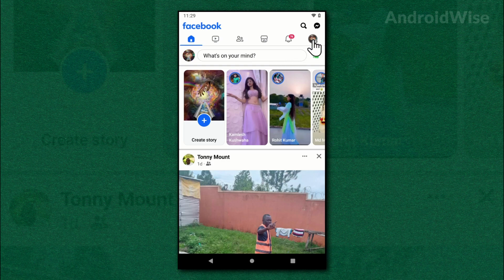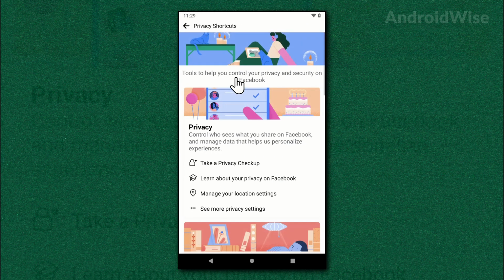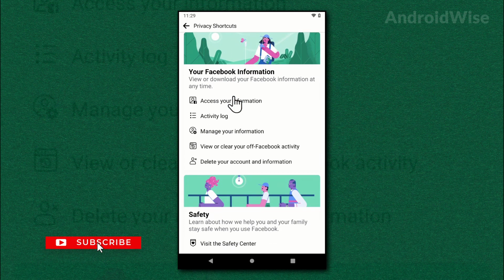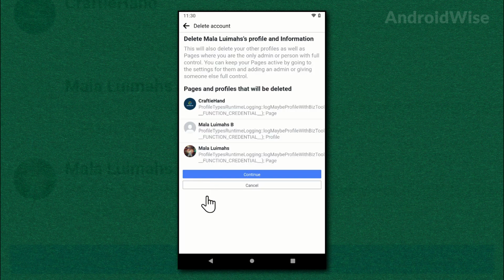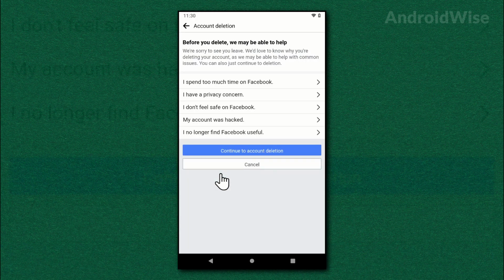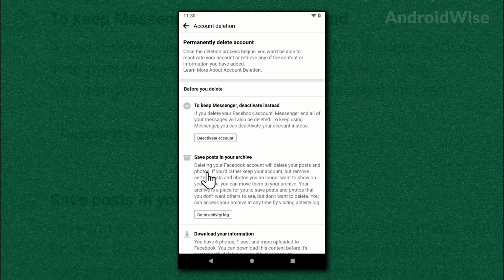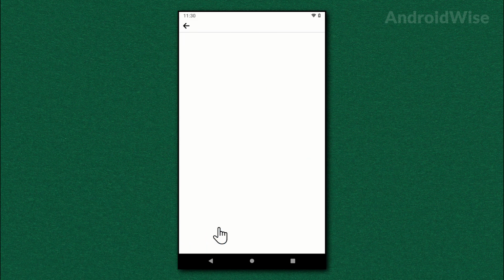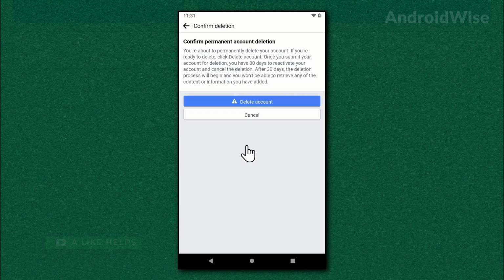How To Delete Your Account on Facebook | How To Use Facebook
In this video, I will show you how to delete your account on facebook